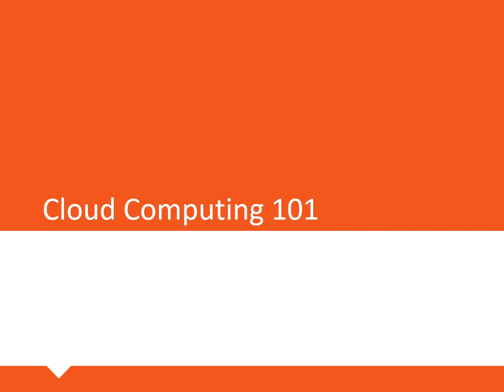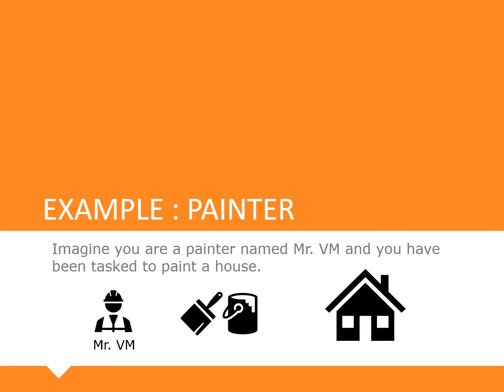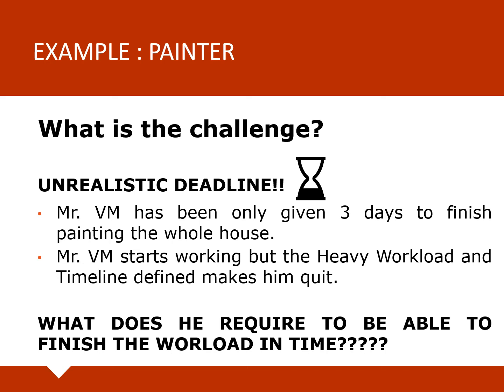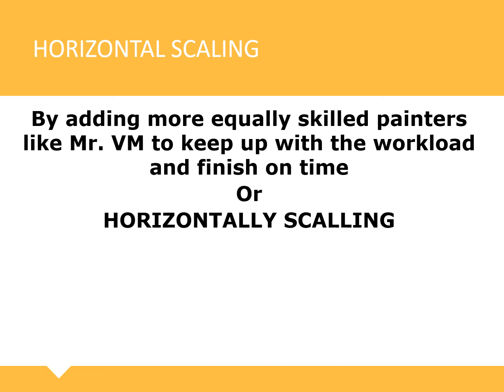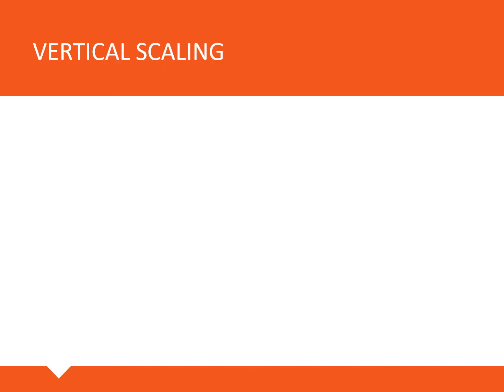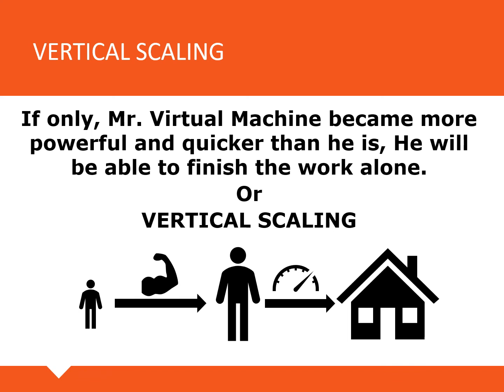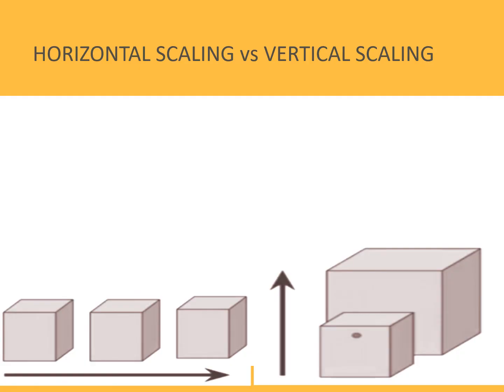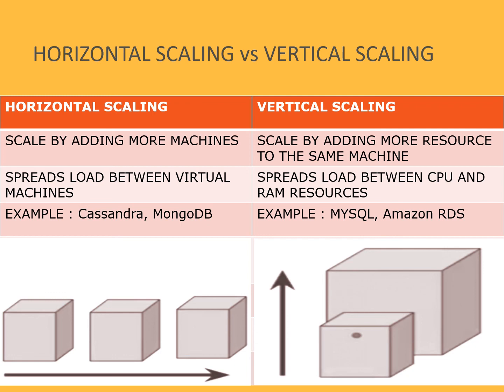Horizontal Scaling vs Vertical Scaling | Cloud Computing for Beginners | Painter Example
Cloud Computing 101 | Horizontal Scaling vs Vertical Scaling | The Painter Example

Simply CloudEd aims at making learning SIMPLE!

We educate by examples, illustrations and comprehensive descriptions to ensure quality learning.